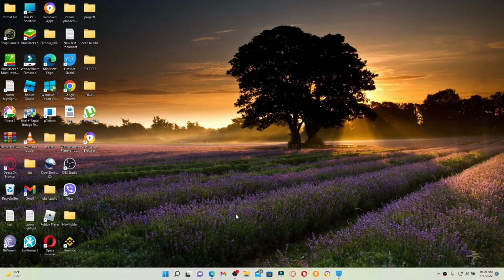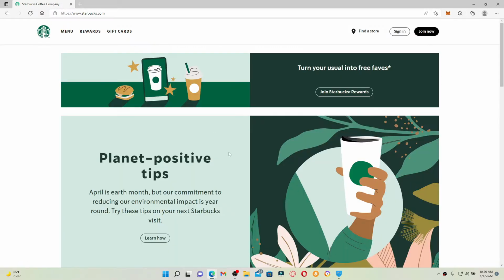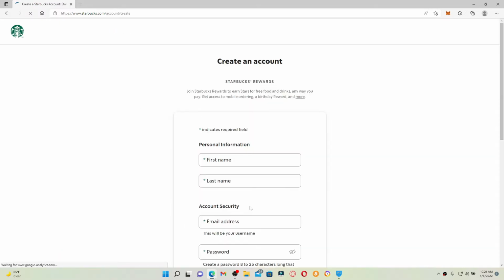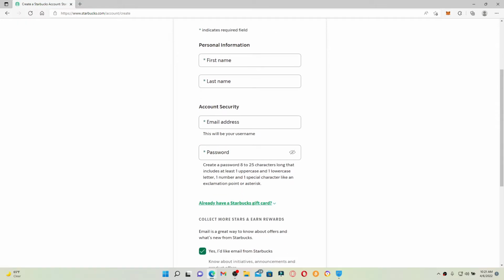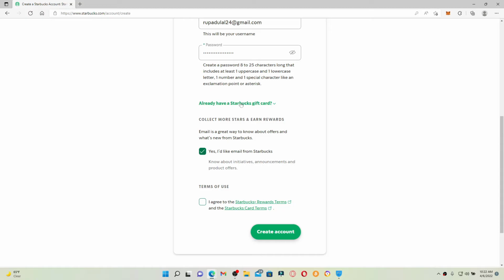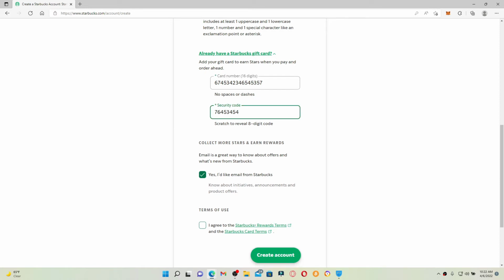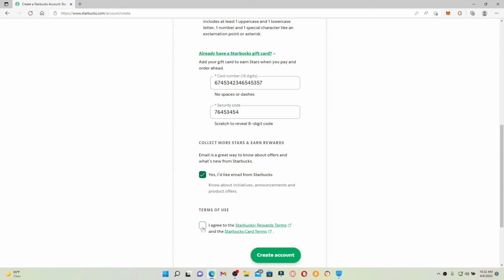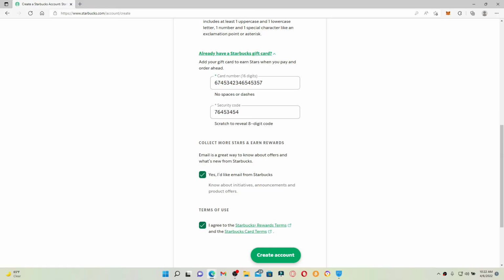How To Redeem Starbucks Gift Card (2022)| Use Starbucks Gift Card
In this video I am going to guide you How To Redeem Starbucks Gift Card.

CHAPTERS
0:00 - Intro
0:21 - How To Redeem Starbucks Gift Card
1:33 - Outro

Hey EveryOne!